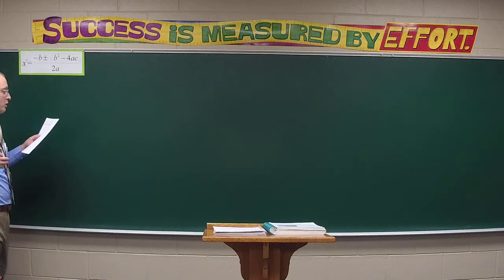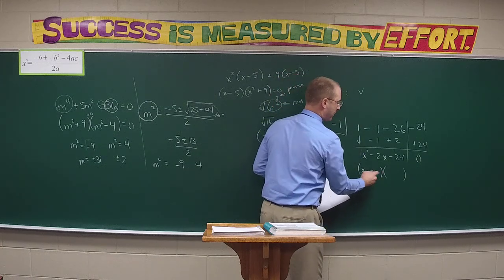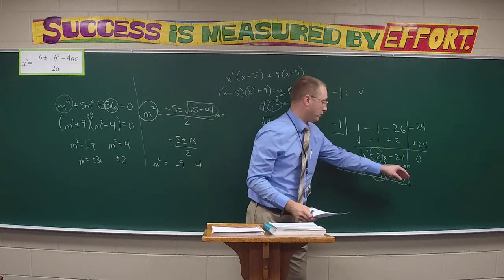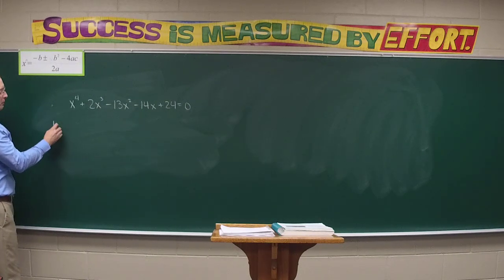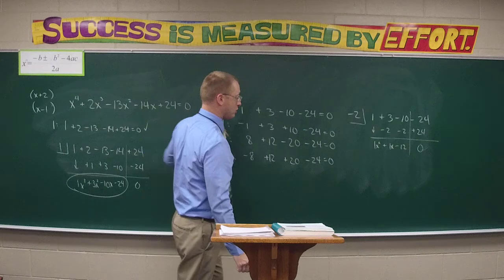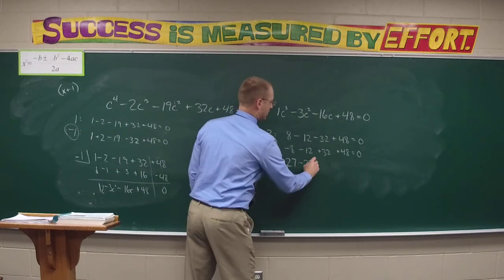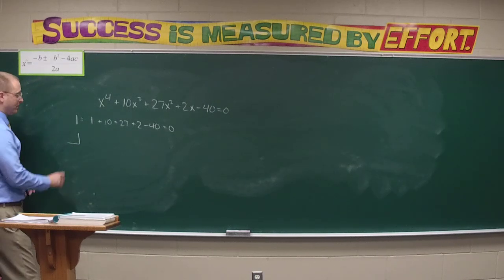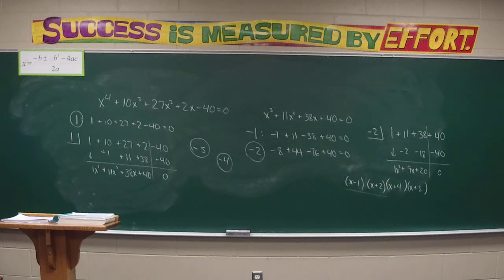Algebra II Lesson 76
higher power equations not in quadratic form
Quiz 17 during this lesson